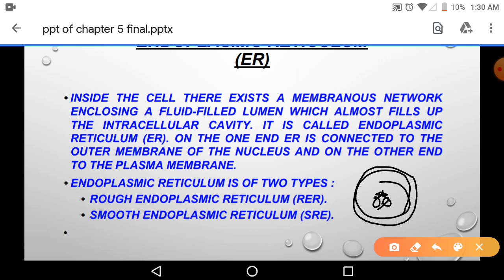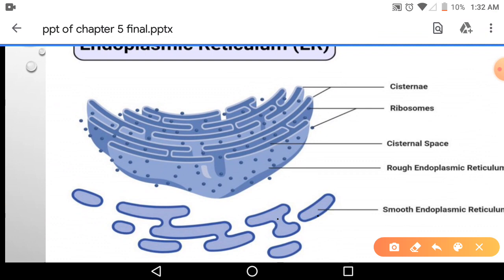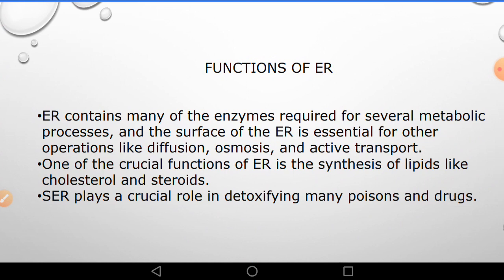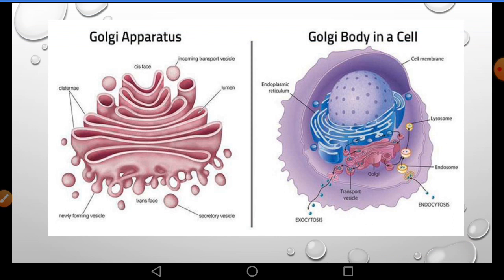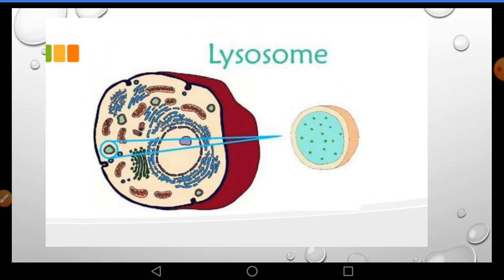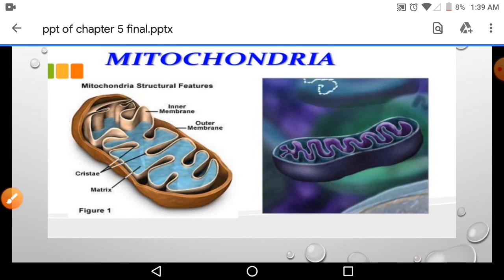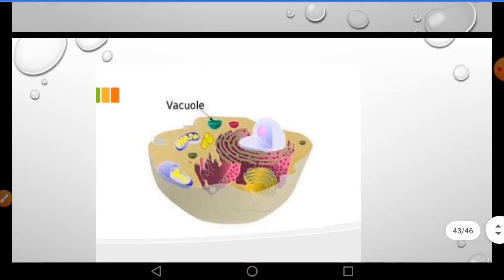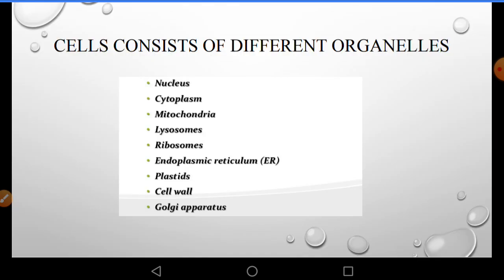Biology | Grade - 9 | Chapter - 5 | Fundamental Unit Of Life | Part - 4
Grade 9, Chapter 5, Fundamental Unit Of Life (easy to learn) Explanation